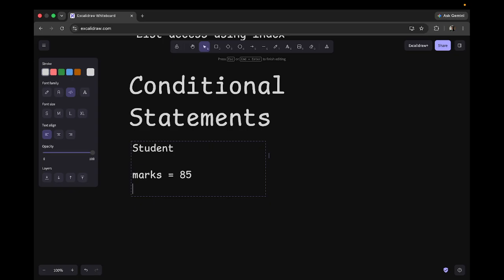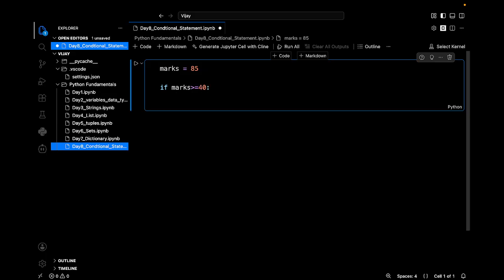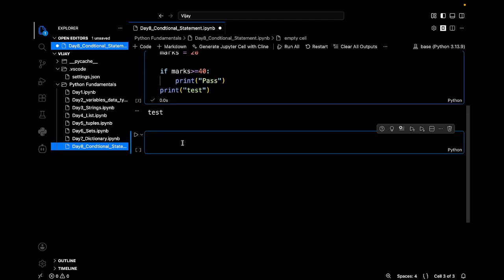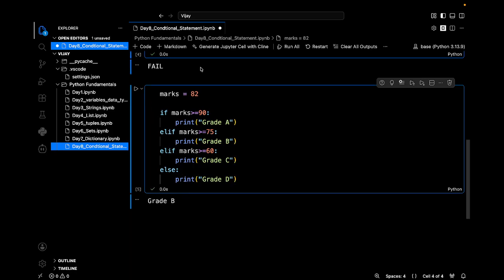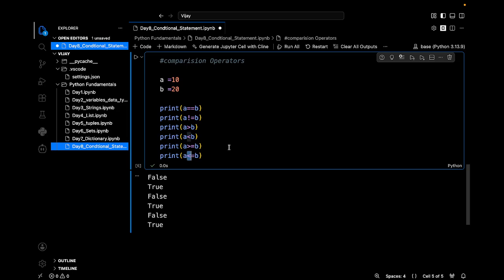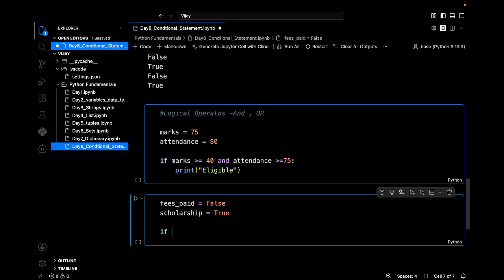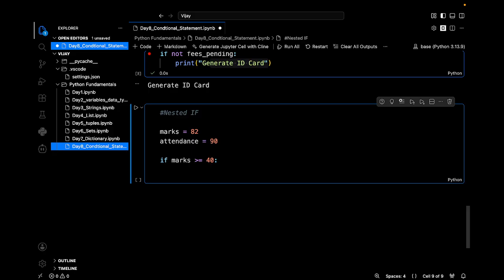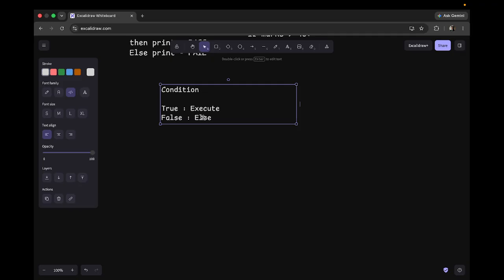Python If Else Explained | Conditional Statements | Python Fundamentals #8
Welcome to Video 8 of the Python Fundamentals series.
In this video, we'll learn how Python makes decisions using Conditional Statements. We'll cover if, if-else, elif, nested conditions, and logical operators with practical examples.
📌 Topics Covered:
if Statement
if-else
elif
Nested if
Comparison Operators
Logical Operators